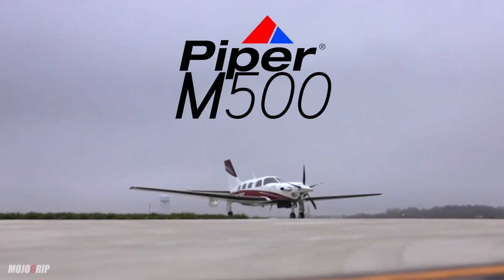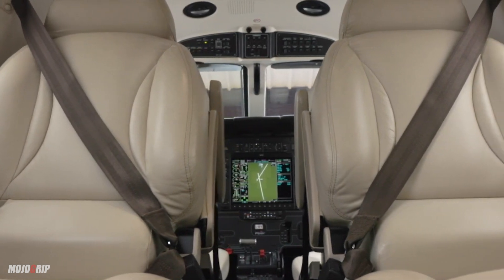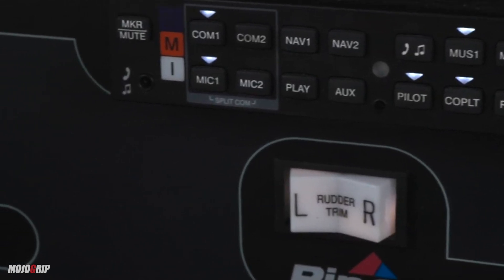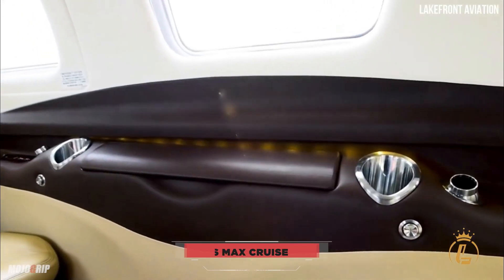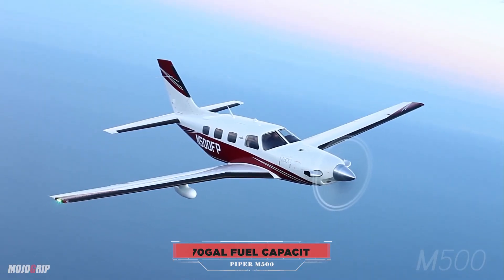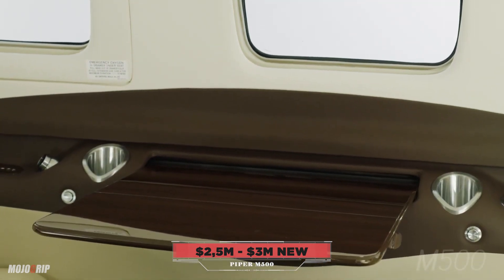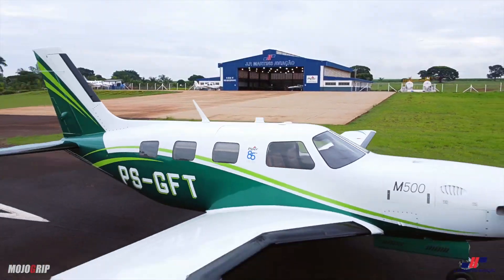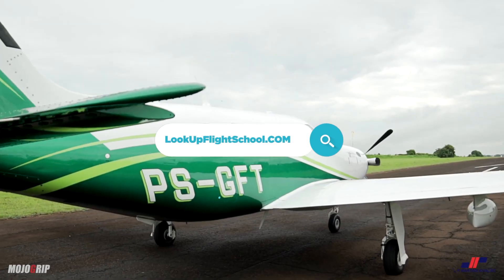Piper M500 | The Most Premium Turboprop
The Piper M500 is a sibling of the Meridian family. It is a prime example of the intersection between cutting-edge technology and classic design principles in the field of general aviation. This video explores the evolution, design, performance, and impact of the Piper M500 within the broader context of private aviation.